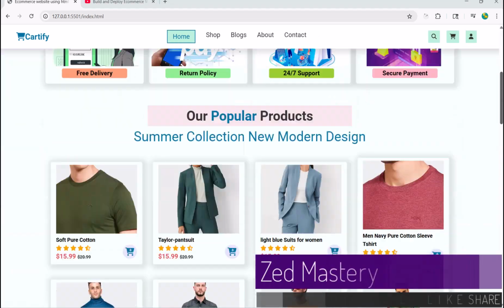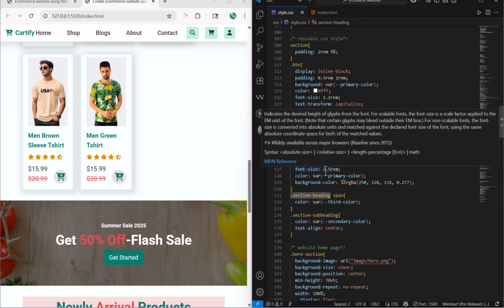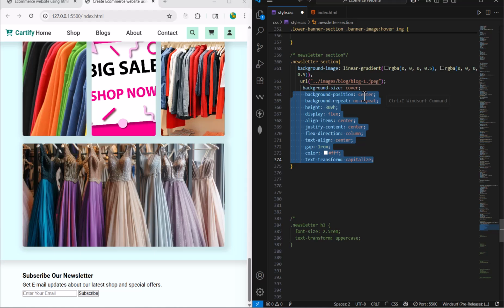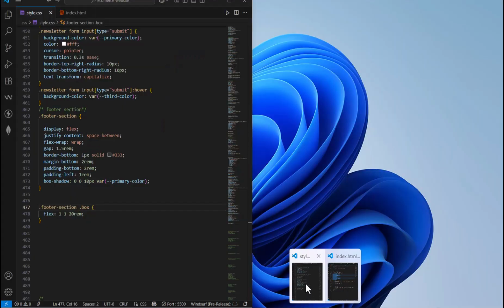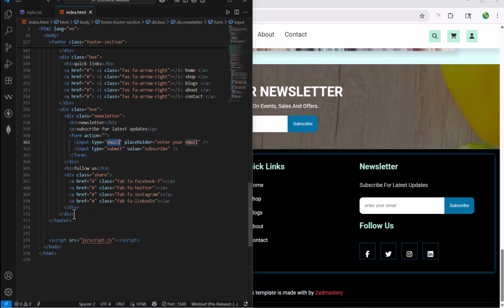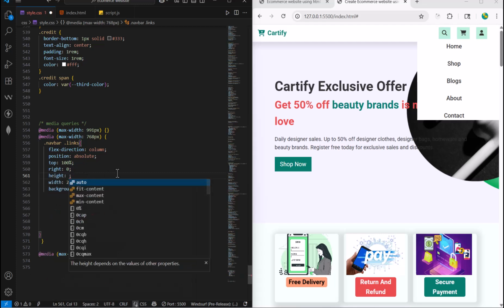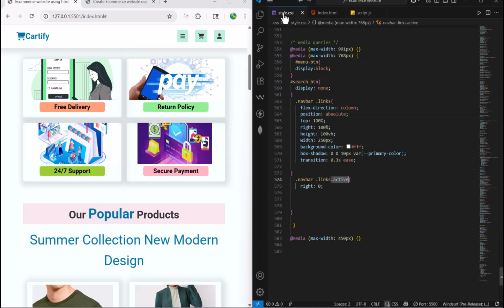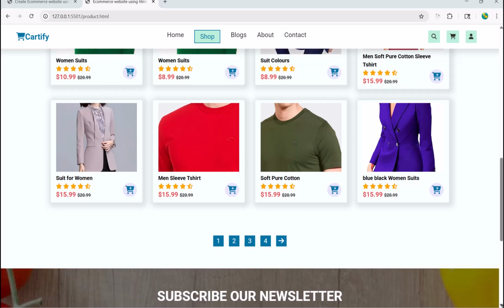How To Make Responsive Ecommerce Website Design Using HTML CSS And JavaScript Step By Step FREE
Build and Deploy Ecommerce Website With HTML CSS JavaScript Full Responsive Ecommerce Course FREE
👍👍All My Design Source Code:
📱💻 Learn how to create a fully responsive website using HTML, CSS, and JavaScript from scratch! Whether you're a beginner or looking to sharpen your web development skills, this step-by-step tutorial covers layout, styling, responsiveness, and interactive elements. Perfect for portfolios, landing pages, and real-world projects!